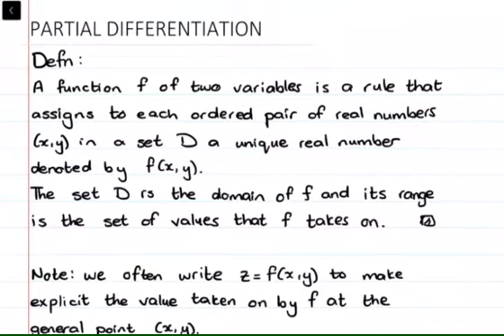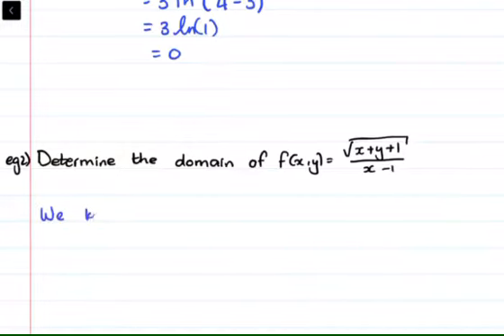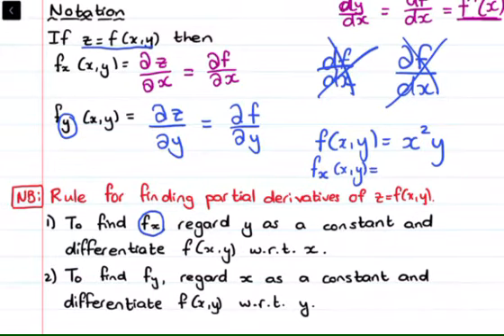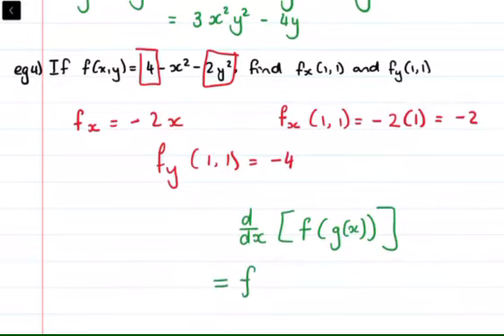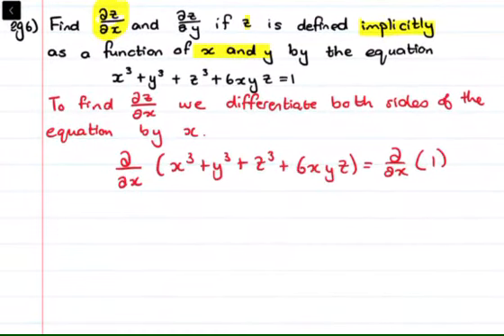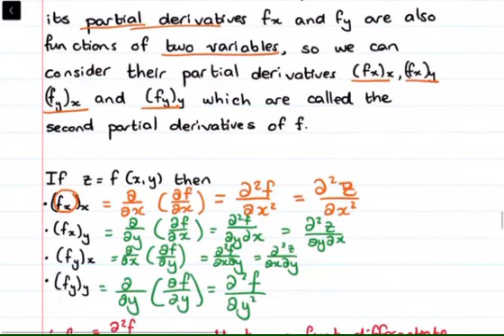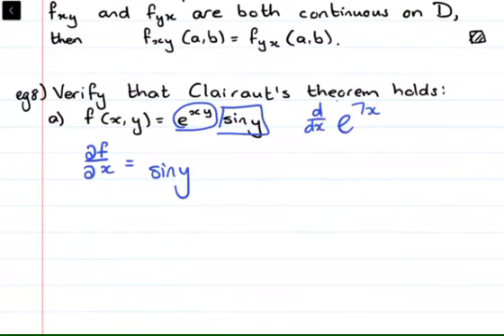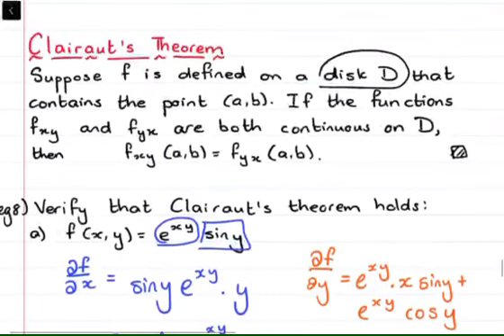PDiff Lecture 1